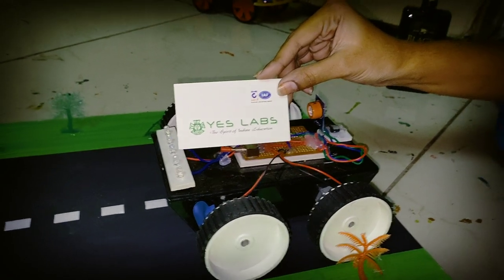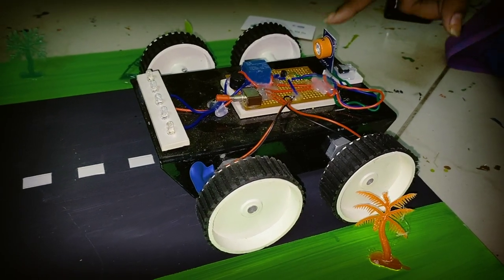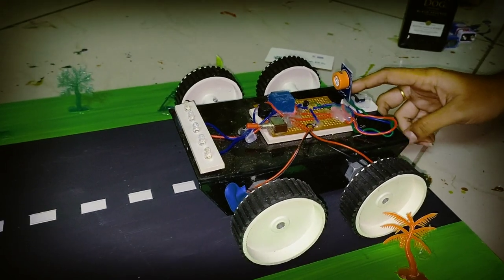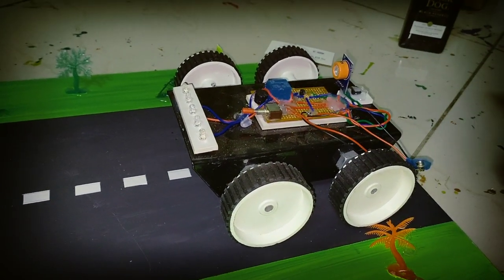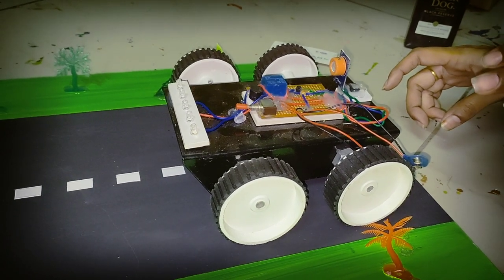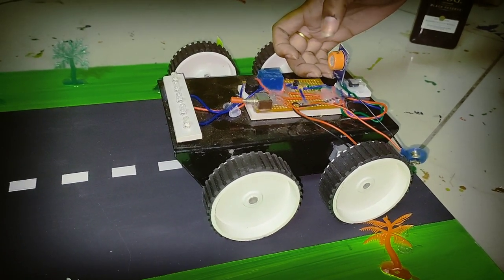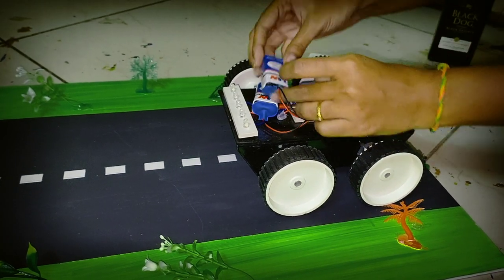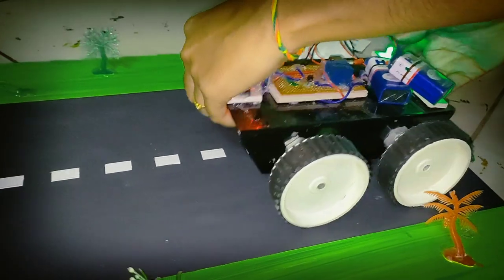ALCOHOL DETECTING SYSTEM FROM CAR WORKING MODELS DESIGN AND DEVELOPED BY YES LABS, 7673977997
SCIENCE FAIR MODEL
INSPIRE MODEL
SCHOOL EXPO MODEL
HIGH SCHOOL EXPO MODEL
KIDS EXPO MODEL
SCIENCE EXBITION MODEL
ROBOTIC MODELS
ADVANCED SCIENCE FAIR MODEL
WORKING MODEL
SCIENCE FAIR WORKING MODELS
INSPIRE WORKING MODELS
HIGH SCHOOL EXPO WORKING MODEL
ROBOTICS WORKING MODEL
KIDS WORKING MODEL
SECONDARY SCHOOL WORKING MODEL
PROJECT WORKING MODEL